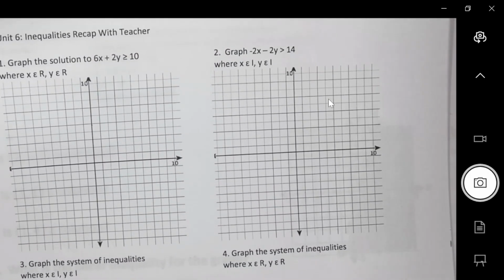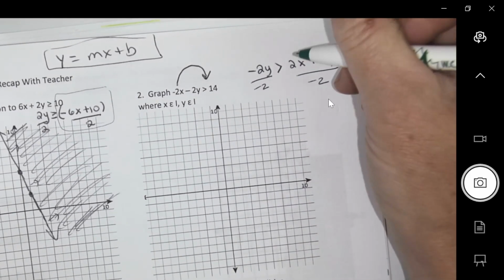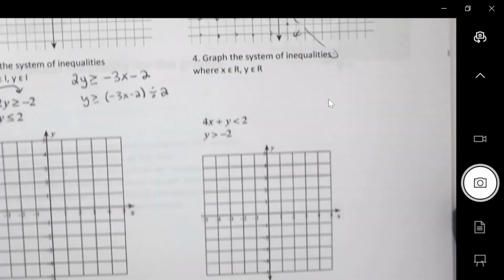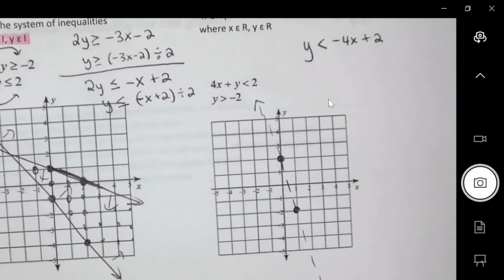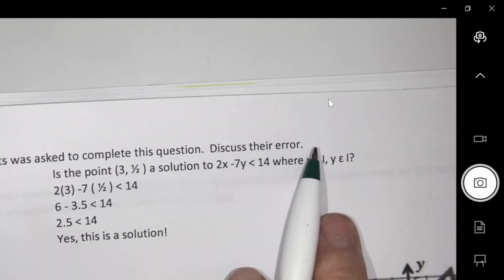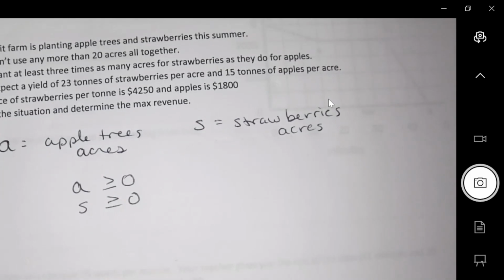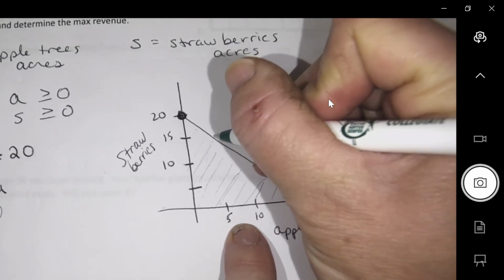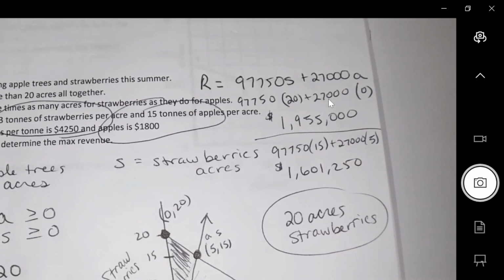inequalities exam recap